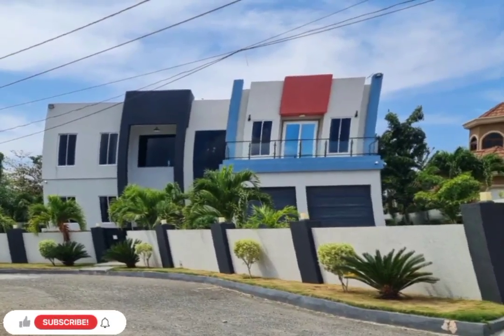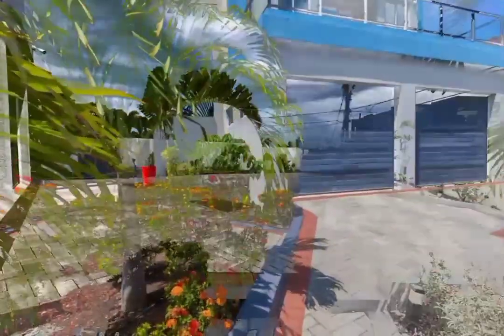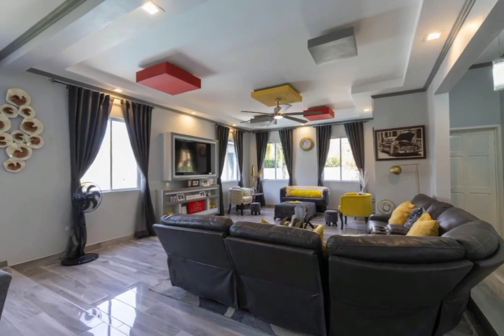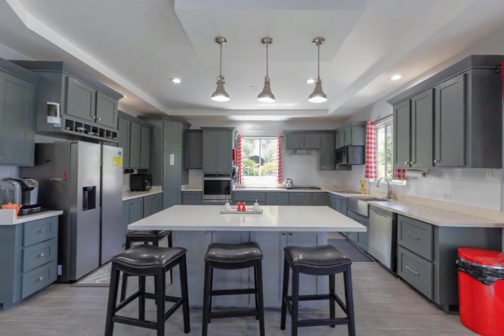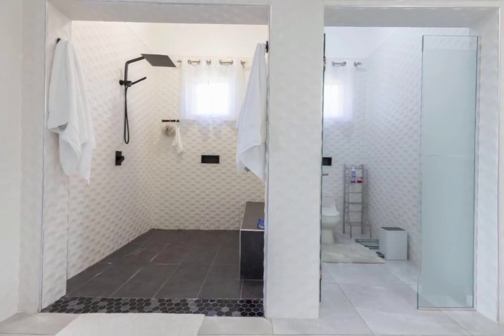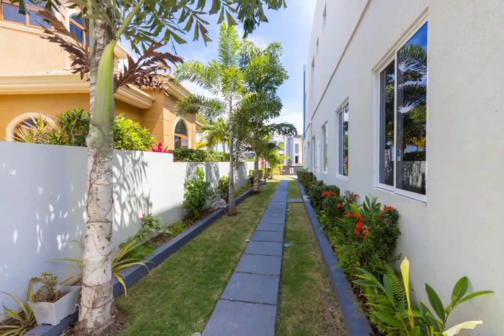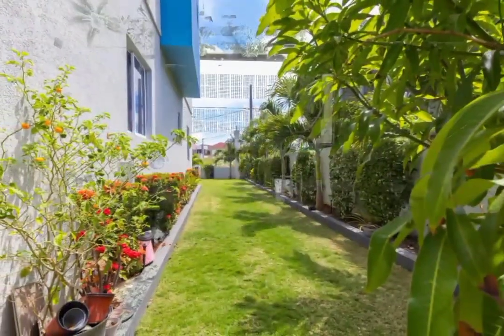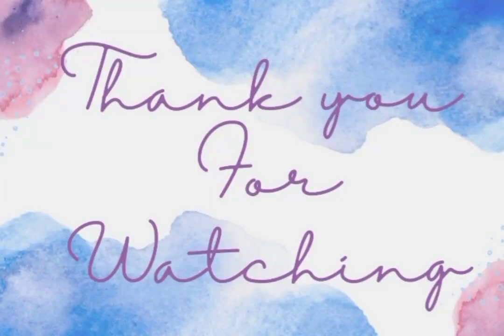MODERN HOME FOR SALE IN JAMAICA BEACH,TOWER ISLE| ST.MARY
This 5700 sq ft four bedroom, five bathroom, two level house has to be seen to be believed. With its open air and spacious feel, it boasts, high ceilings, electronic gate, double garage with automatic doors, master suite with large walk-in closet area, 20 x 11.5 ft pool - 3 jets with hot tub -6 jets, solar panels that provide 20 KW/h, water storage tank. Nicely landscaped, it has a covered gazebo with space for a grill and is well fruited. Property is being sold with large appliances, solar panels, water tank, air-conditioning units and ceiling fans.

The price of this modern contemporary home is:
USD $ 1,400,000 |JMD $ 215,474,000.00 | CAD $ 1,783,429.90 | GBP £ 1,072,436.79

REALTOR'S INFORMATION:
Listing courtesy of: Keller Williams Jamaica